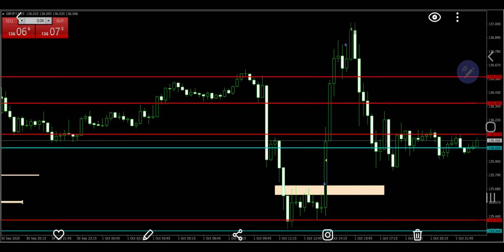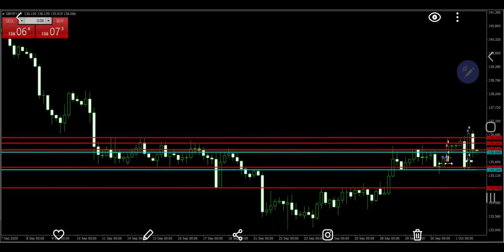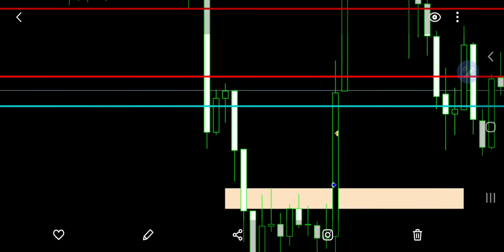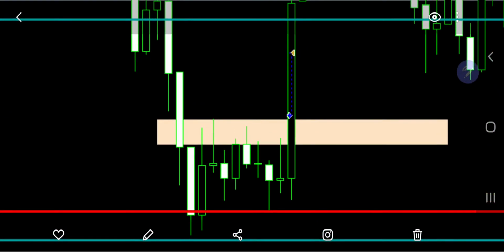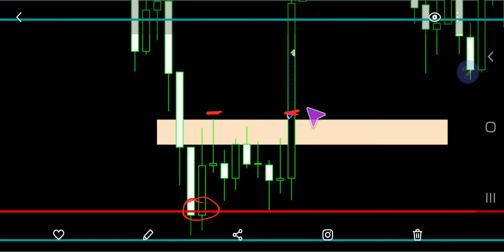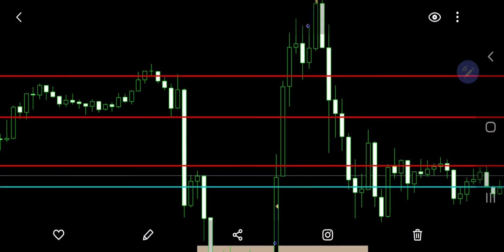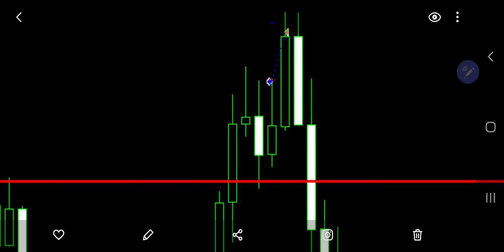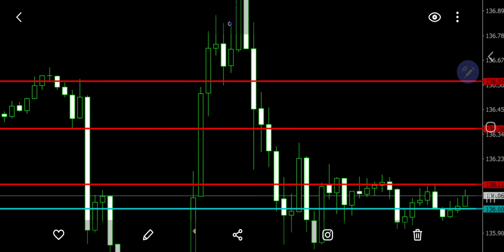01.10.2020 Profits day, finally!